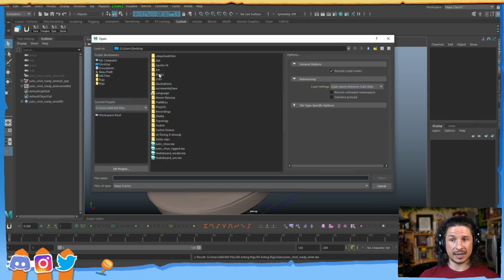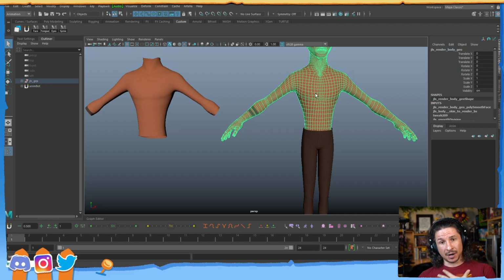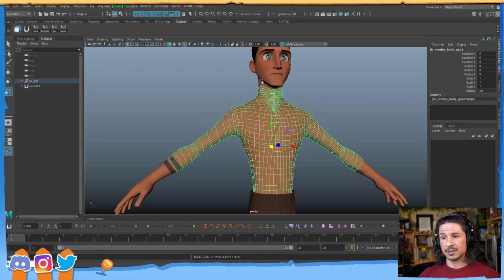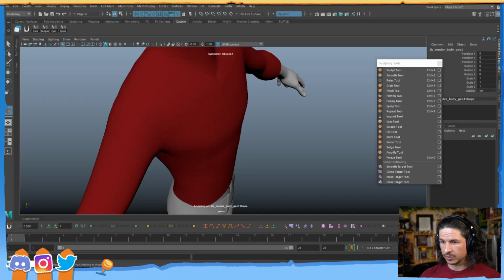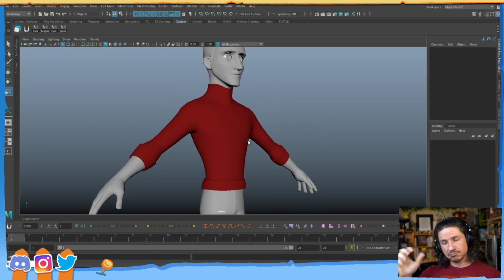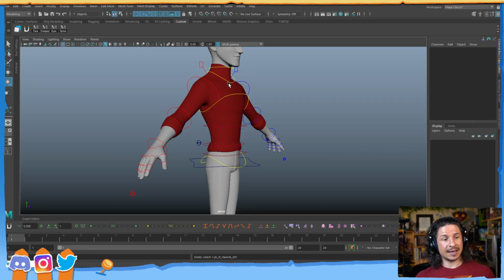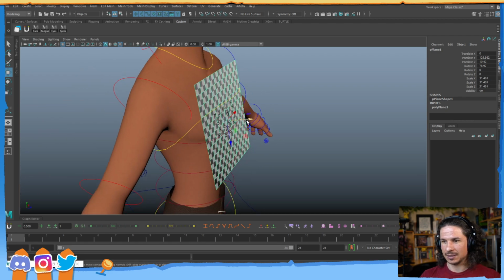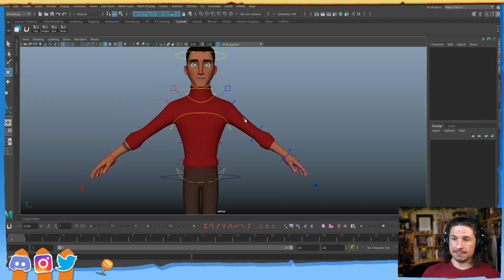Creating basic clothing for rigs